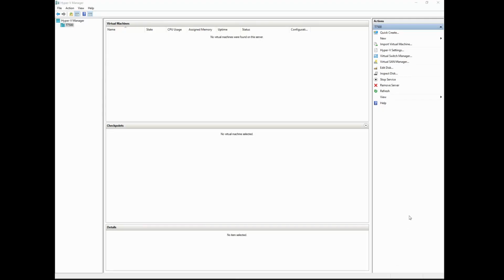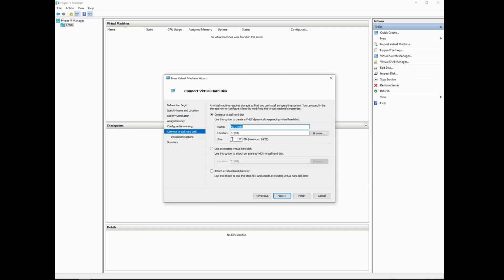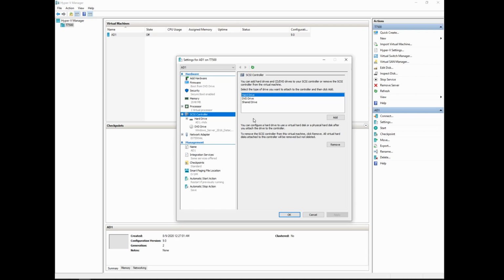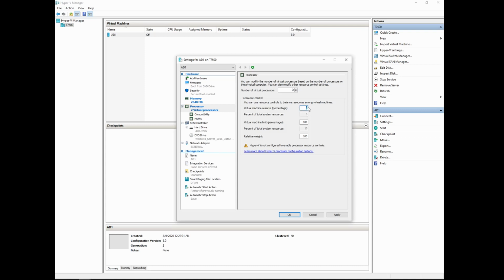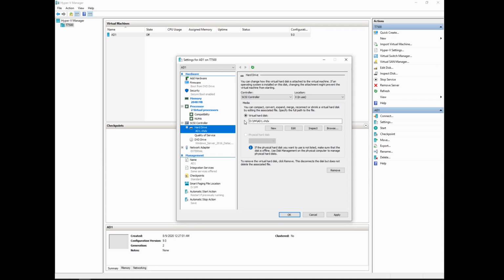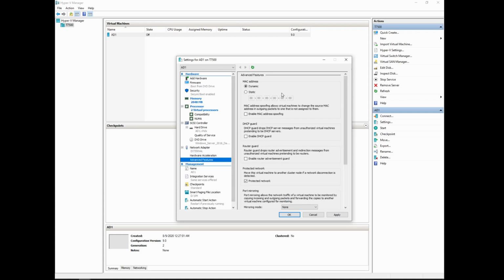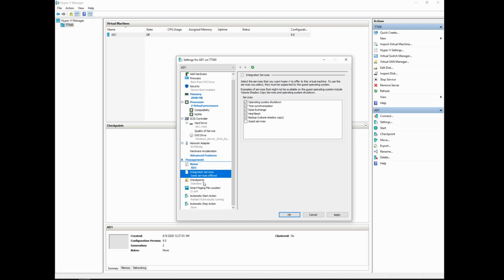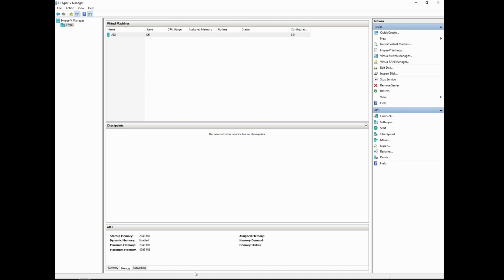Microsoft Hyper-V Virtual Machine Setup Instructions with ALL settings explained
Microsoft Hyper-V Virtual Machine Setup Instructions with ALL the settings explained for your journey into using Virtual Machines.  This information is for both setup on a Microsoft 2016 Datacenter Server and Microsoft Windows 10 machine.  These setting will also apply in part to Microsoft 2012 Servers as well.

I got through ALL of the process and explain in detail what each setting is for and what it will do for you.  Lots of the information I give you really isn't explained in the books!

If you know other that will find value in the video please share to your friends.